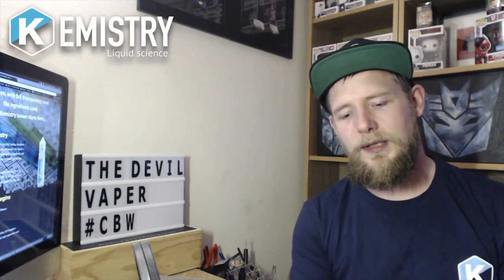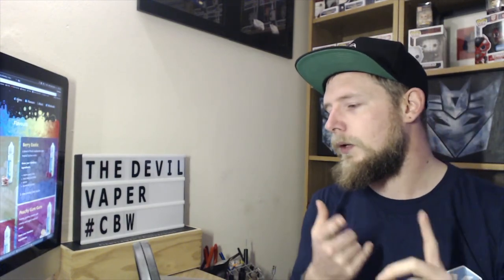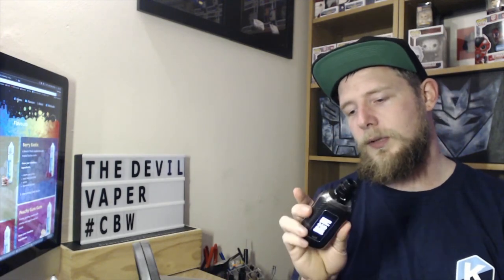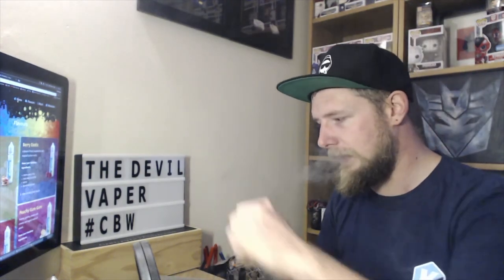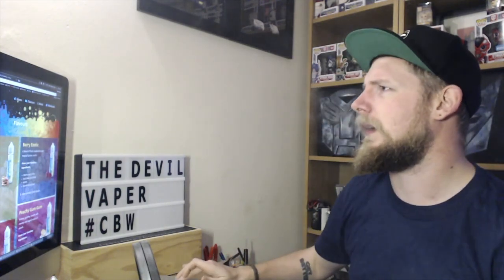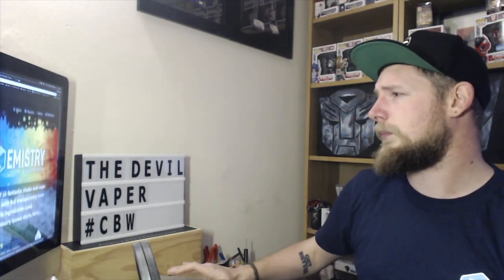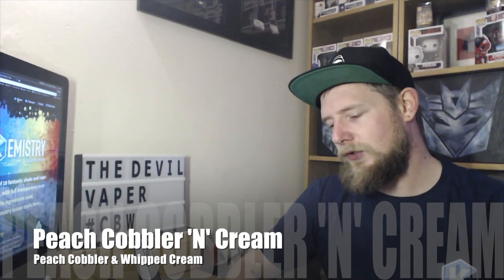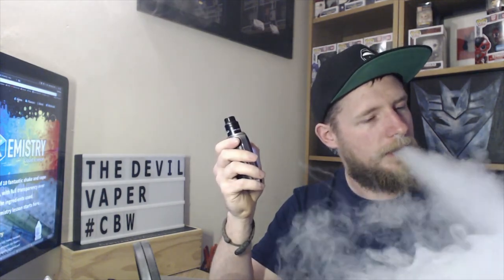Kemistry Liquid Science E-Liquid Review Part 1 - Transparency in the Short Fill Scene!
A review of Spiced Apple Pie, King Cassis, Peach Cobbler 'N' Cream and Strawberry Compote by Kemistry Liquid Science.

*TIME STAMPS*

02:10 - Spiced Apple Pie
04:02 - King Cassis
06:01 - Peach Cobbler ’N’ Cream
07:49 - Watermelon Caramel
09:24 - Strawberry Custard Compote
11:09 - Final Thoughts

**PLEASE REMEMBER: TASTE IS SUBJECTIVE. YOUR RESULTS MAY DIFFER TO MINE**

All information is correct at time of recording.

Intro/background/outro music: Ban Jyang – Keep On Forcing